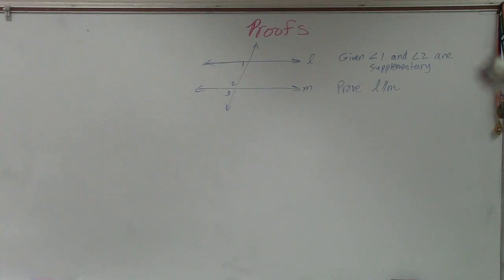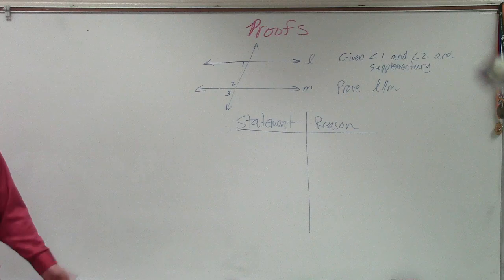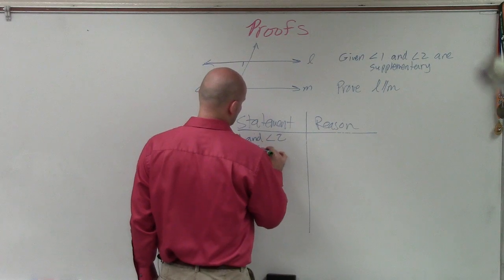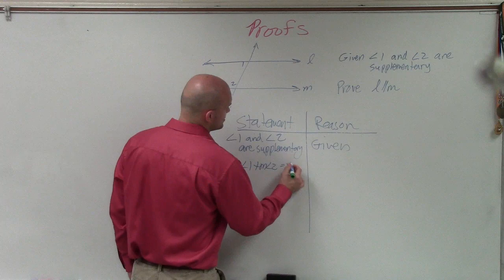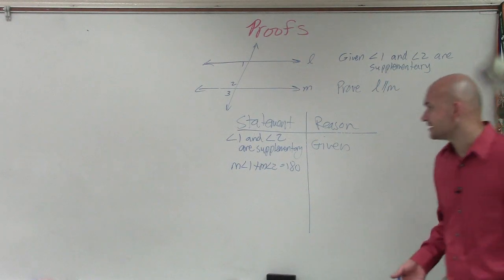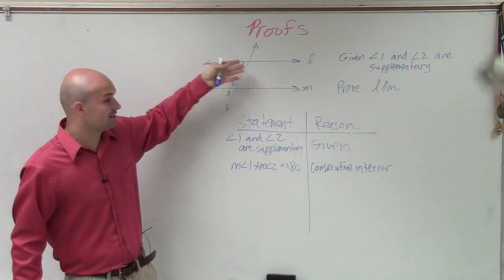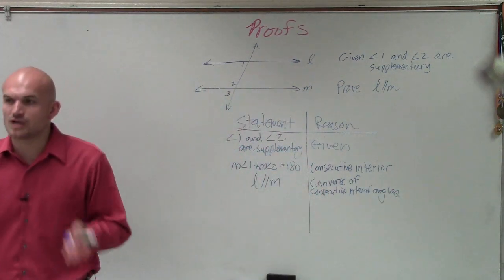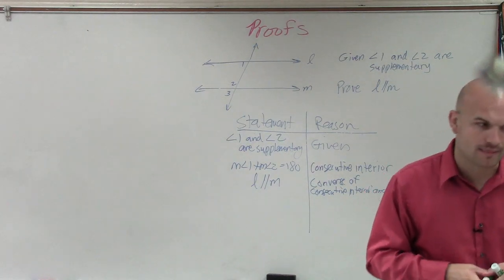Writing a Proof for Parallel Lines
👉 Learn how to write a proof when given angles from parallel lines and a transversalWe will explore angle relationships with parallel lines and a transversal.  Parallel lines are two lines on a plane that will never intersect and a transversal is a line that intersects both of the parallel lines on the same plane.  At each intersection four angles are created and the relationship between those angles at each intersection have special relationships.  When we have parallel lines we know that corresponding angles, alternate interior angles, and alternate exterior angles are equal in measure.  Where same side interior angles are supplementary.  These angles can still be present when a transversal intersects two lines that are not parallel but then the angles will not be equal or supplementary to each other.  Knowing the relationship between to the two angles will be important when solving problems involving missing angle measures and proving certain proofs.  We can also use the relationships of these angles and their measures to determine if two lines are parallel or not.